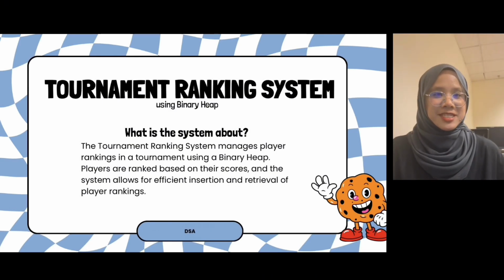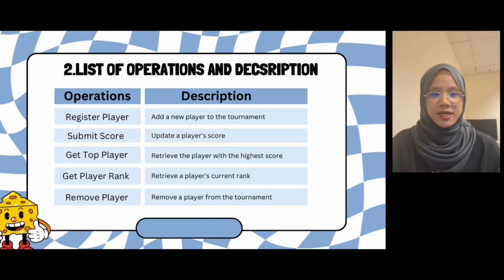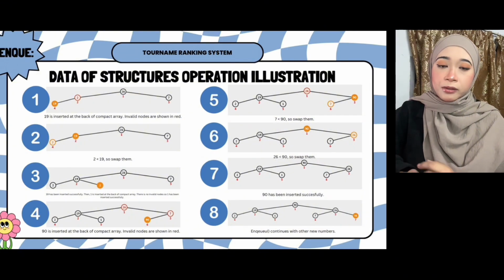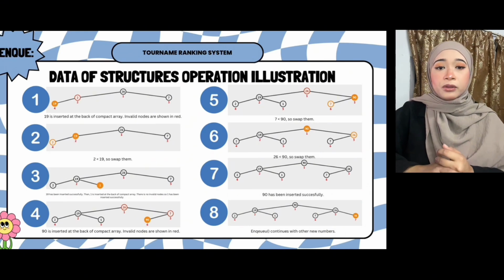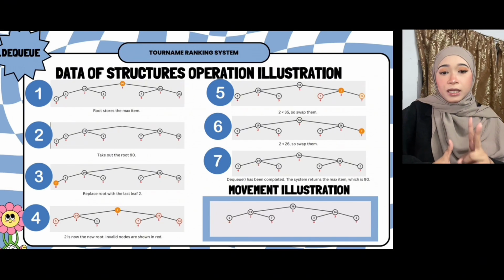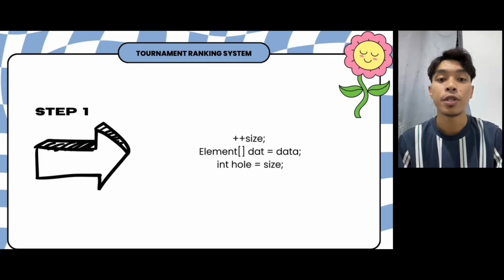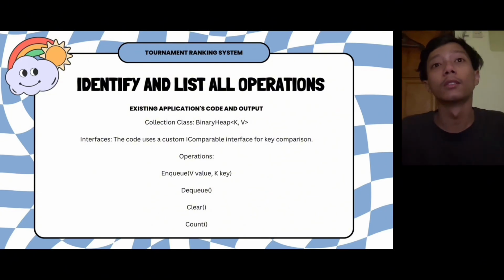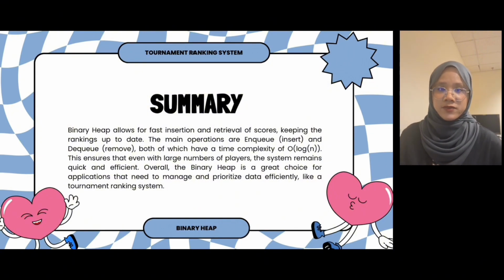ISB30503 DSA- PROJECT PRESENTATION (BINARY HEAP-TOURNAMENT RANKING SYSTEM) TEAM NO. 8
1. NUSRATINA SYAFIQAH BINTI SHAMSULLAH
2. NUR MUNIRAH BINTI ALI  MUNIR
3. AHMAD ZUHAIR BIN ROSLI
4.NUR IMAN HANIF BIN HAZLAN